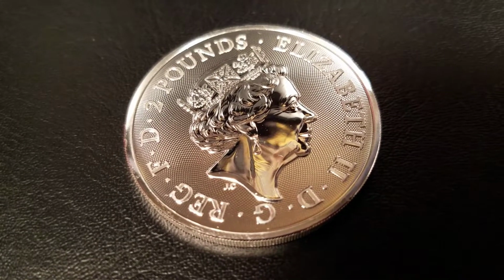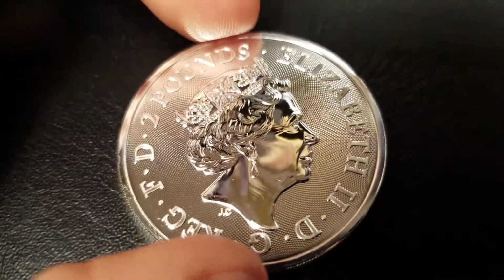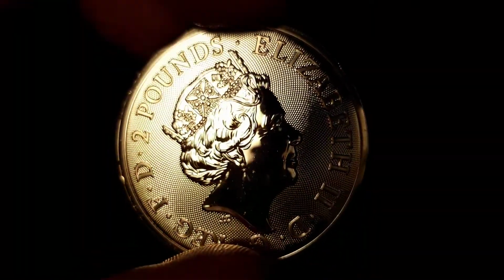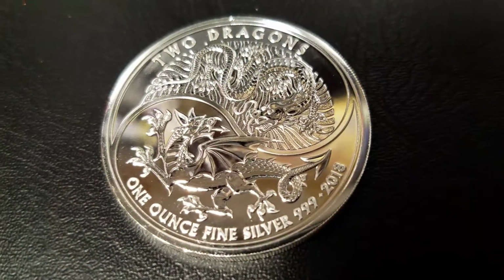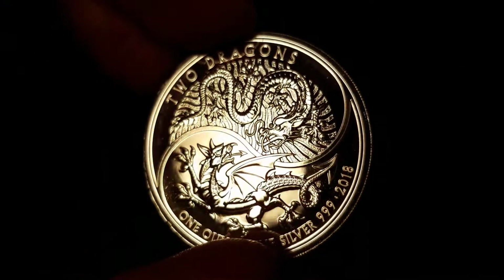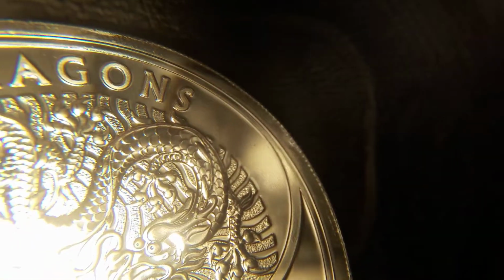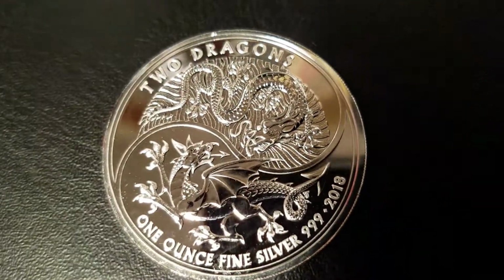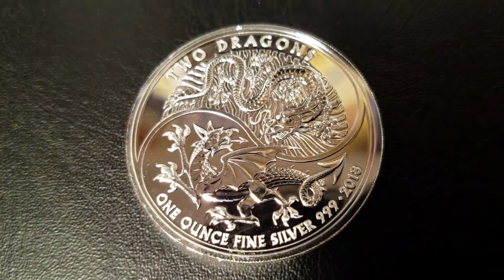2018 Silver Two Dragons Review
2018 British Silver Two Dragons coin. Southside Stacker. The Royal Mint
CLICK THE (i) AT THE TOP RIGHT OF THE VIDEO TO RATE THIS COIN.

Review of the 1 ounce silver two dragons coin from The Royal Mint.

Rating: 3.5/5